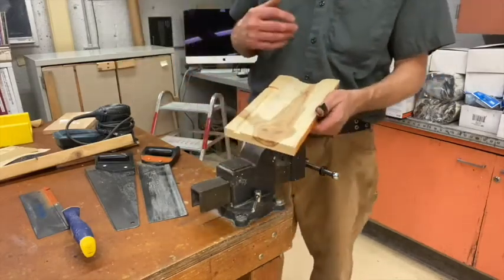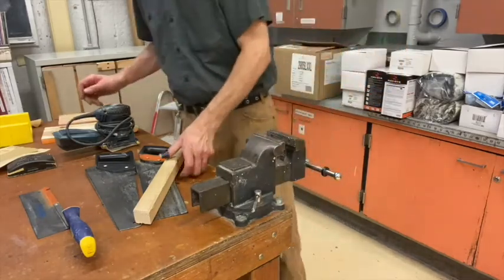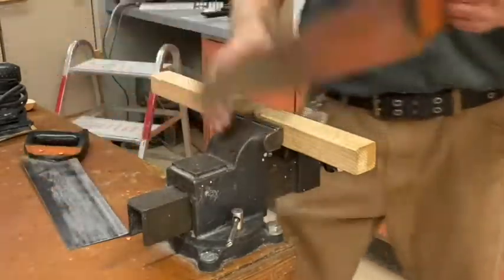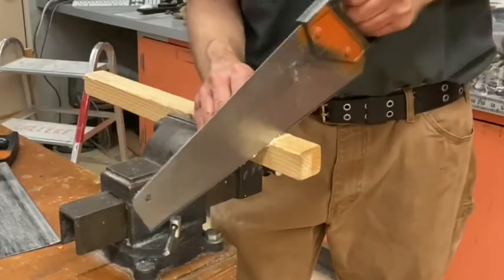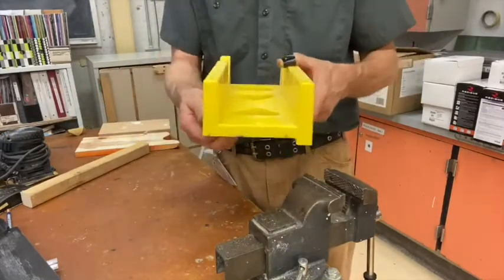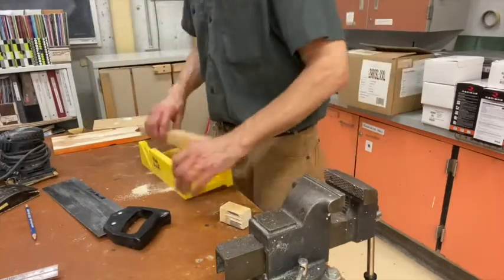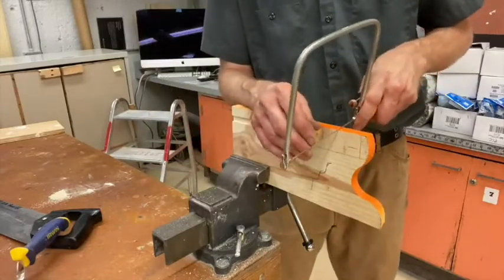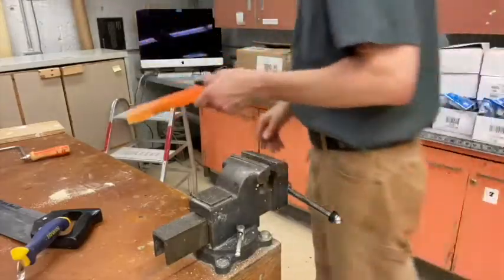wood demo 2 1 hand saws